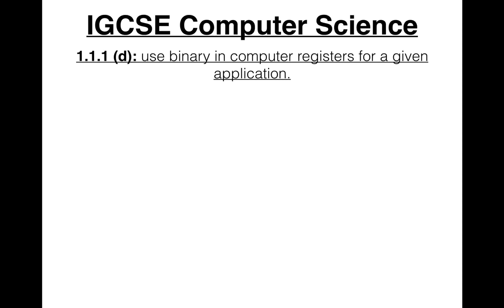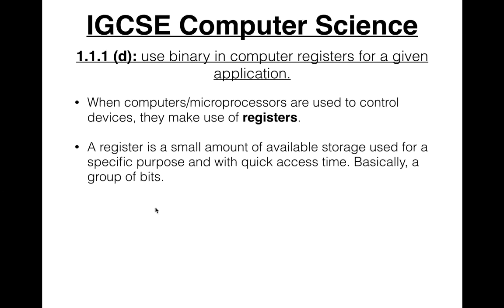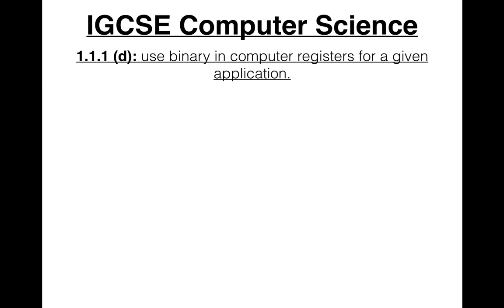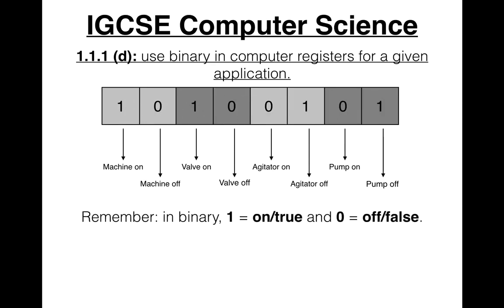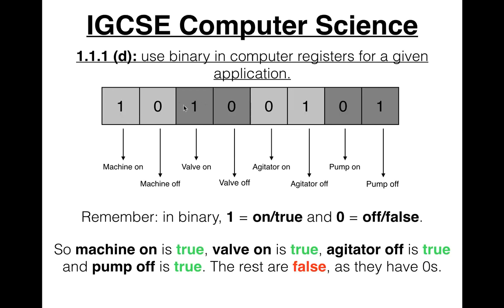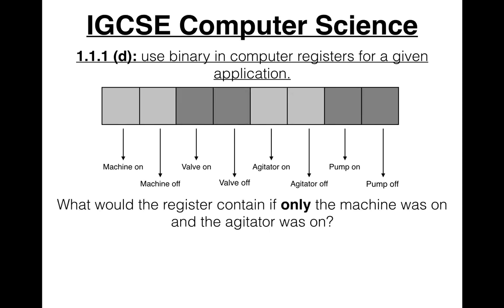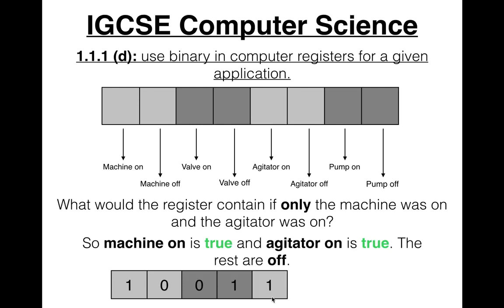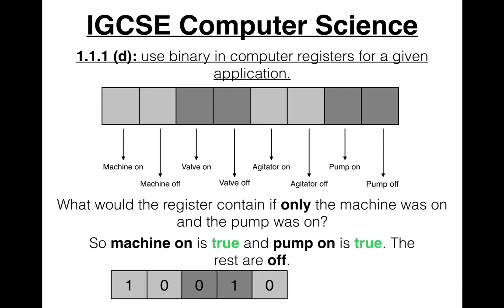04 IGCSE Computer Science Tutorial 1 1 1 d – Uses of Binary